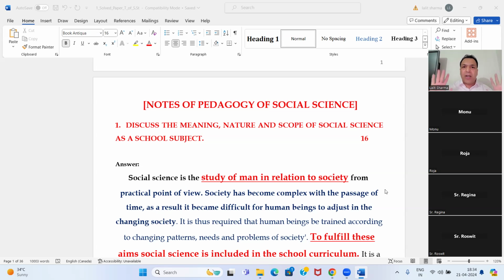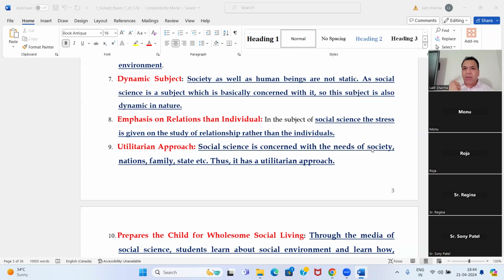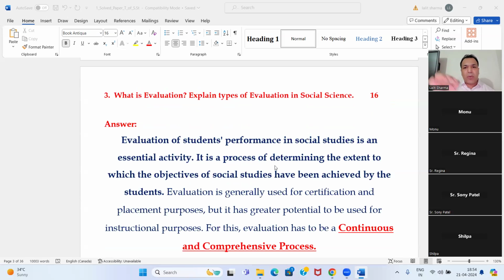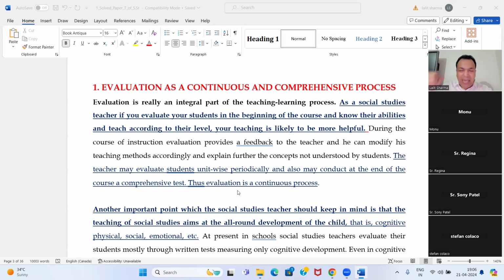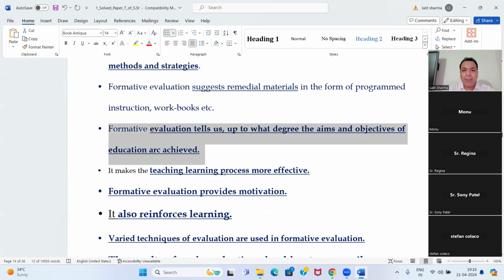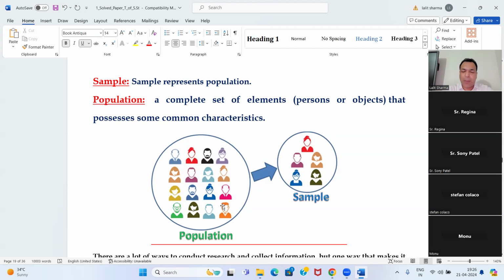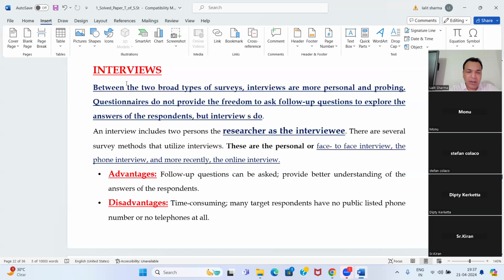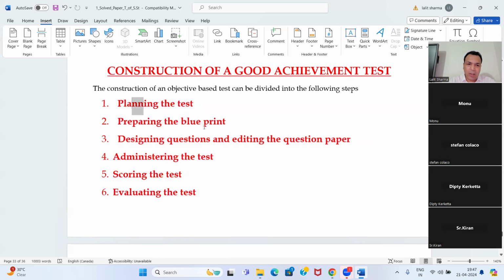Pedagogy of Social Studies [B.Ed. Notes]